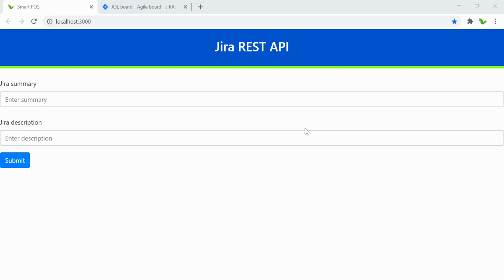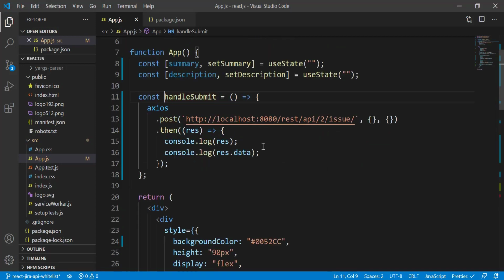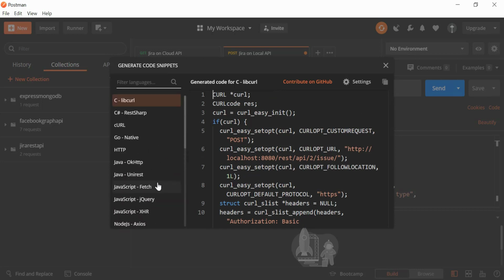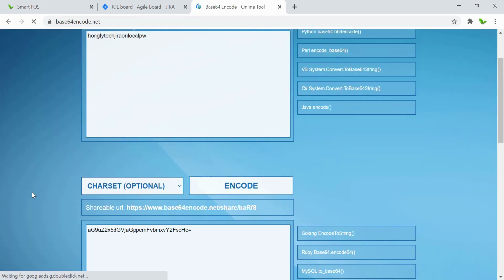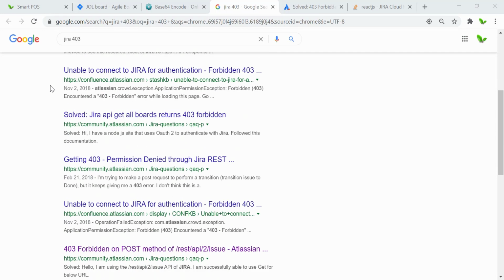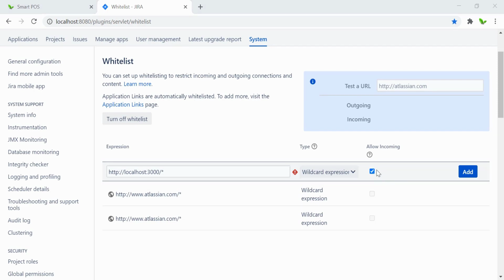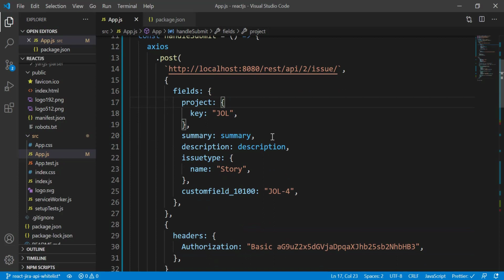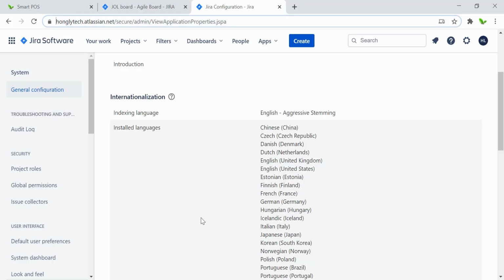Jira Server REST API Whitelist Configuration to Solve 403 Error | React Tutorial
You will learn to avoid 403 forbidden error when creating new Jira issues. Configuring the whitelist is demonstrated in this video. Jira server comes with this whitelisting feature. Let's find out how it can be done!